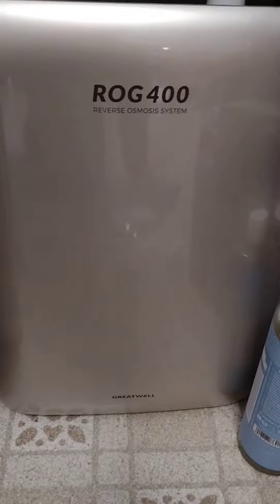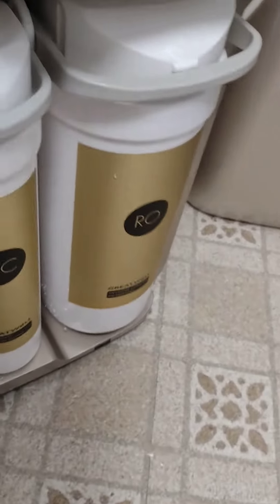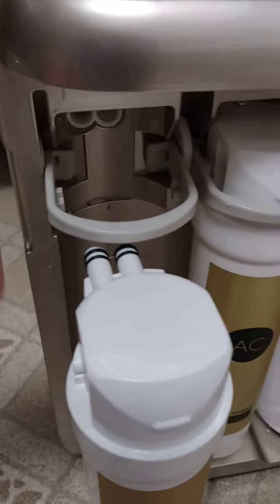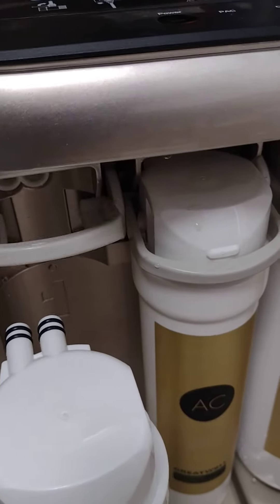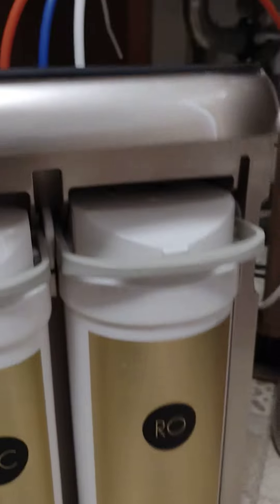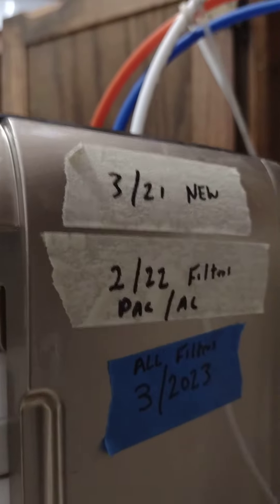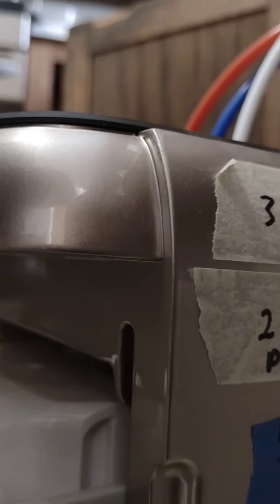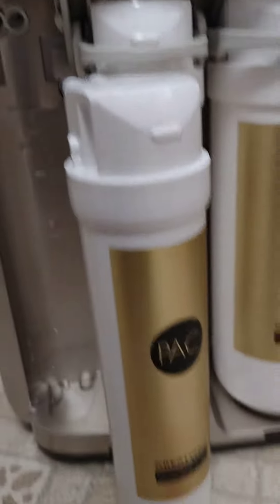GreatWell ROG 400 Filter Replacement